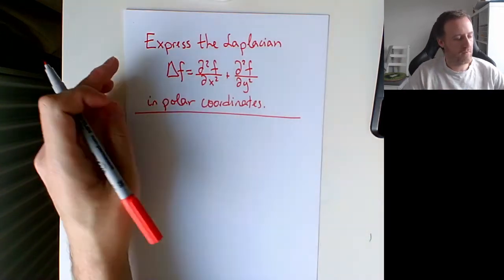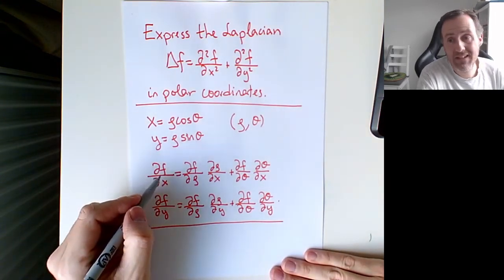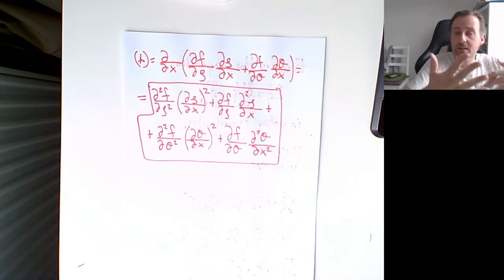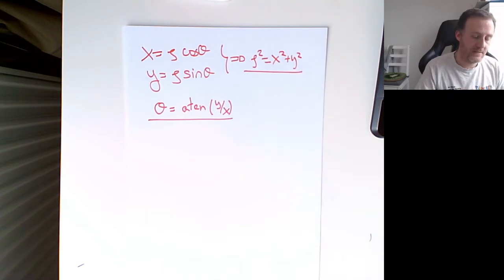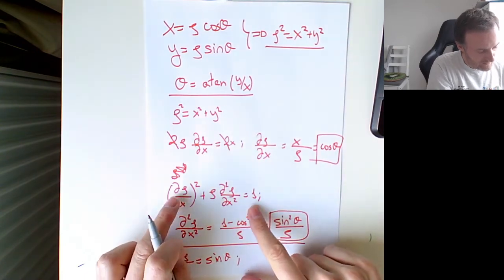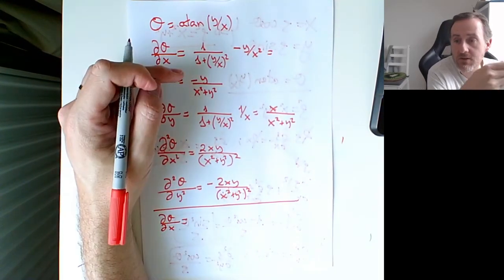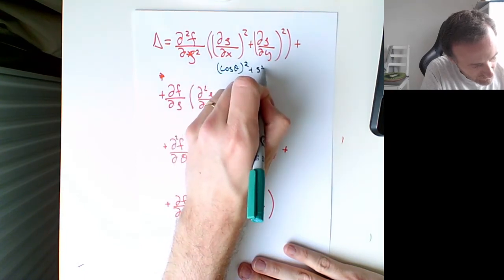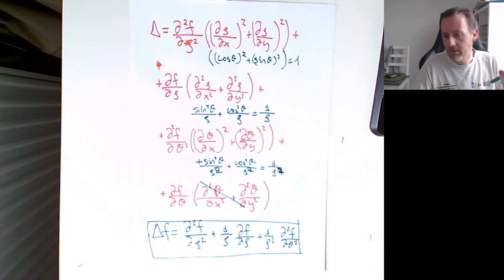Laplacian in Polar Coordinates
Here we show how to express the Laplacian in polar coordinates.